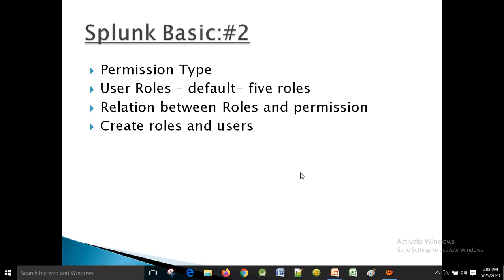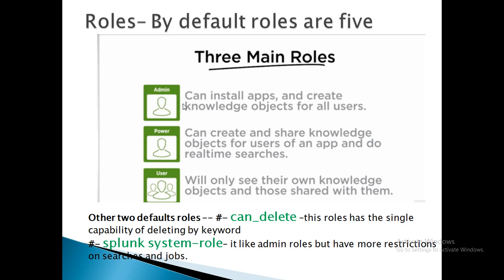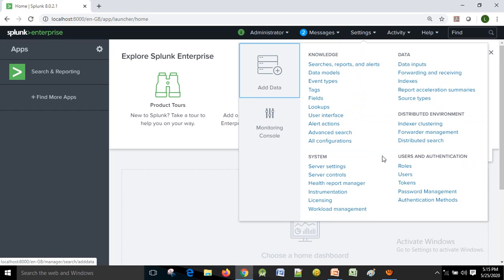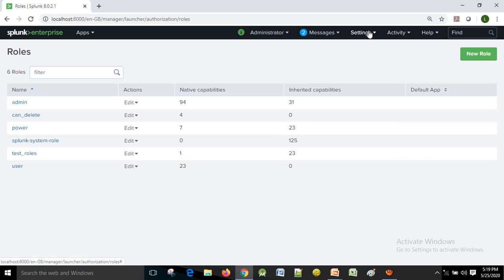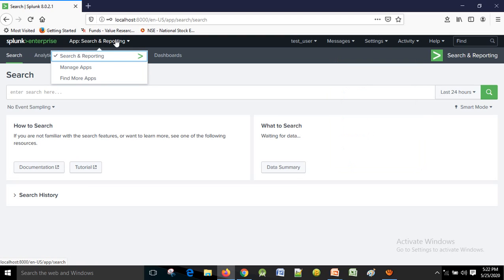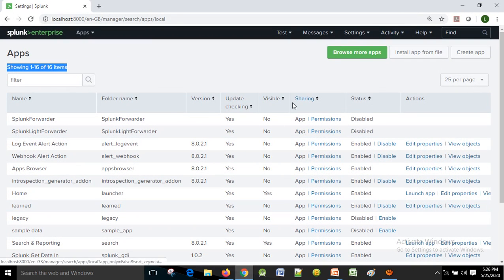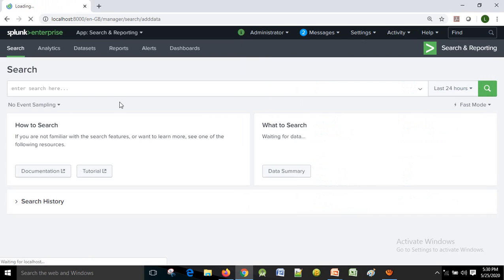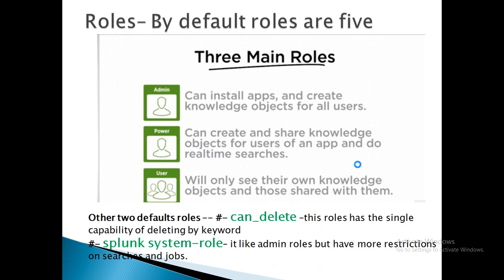Splunk Basic# define,create permission,roles and user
After watching this video you would be able to know permission,user and roles and can create roles and assign roles to user.